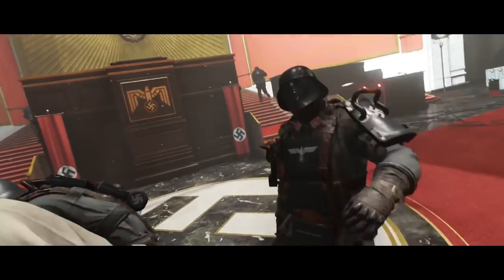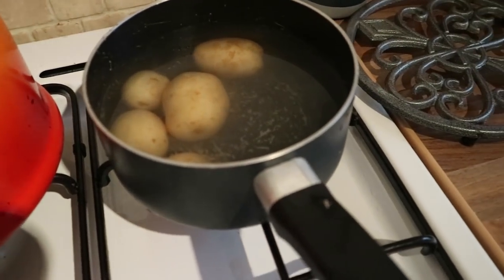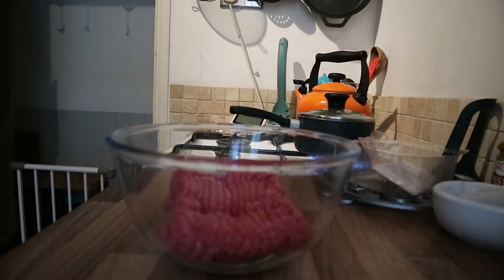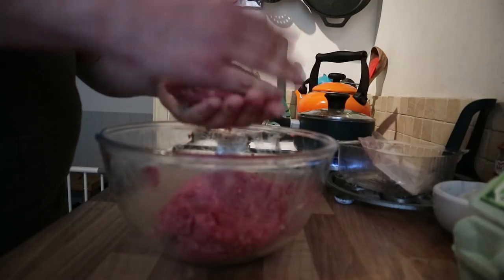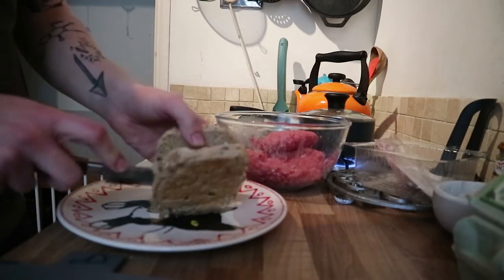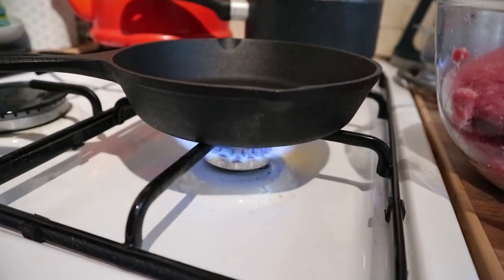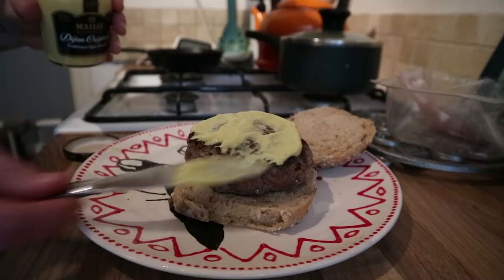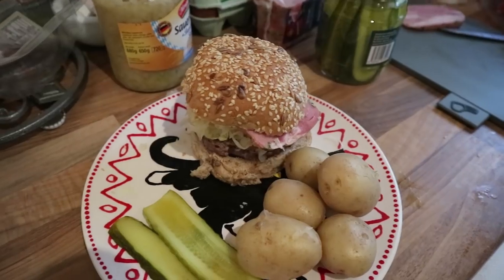We cooked a Sauerkraut Burger from Wolfenstein 2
Some eagle-eyed players found a recipe for a sauerkraut burger in Wolfenstein 2, so Johnny did the reich thing and cooked one.